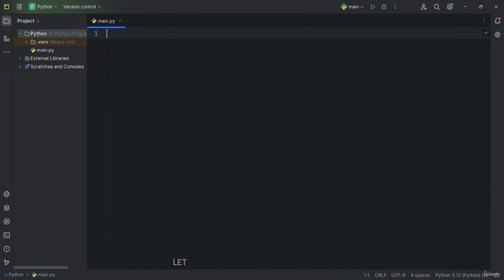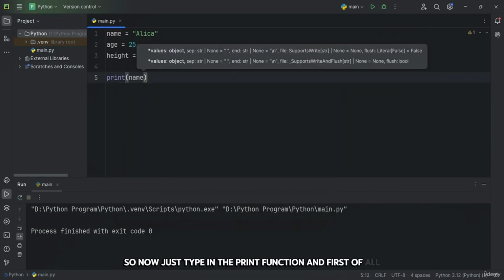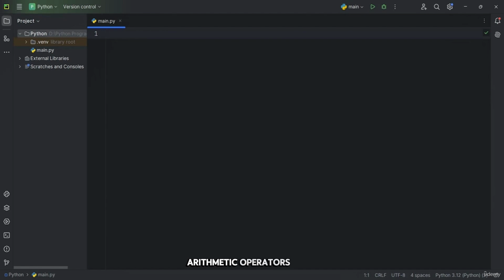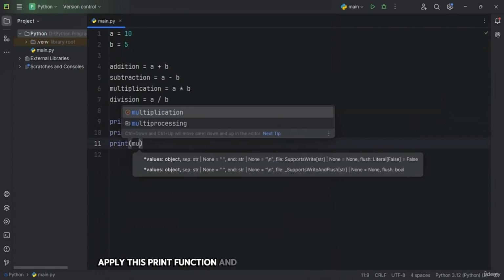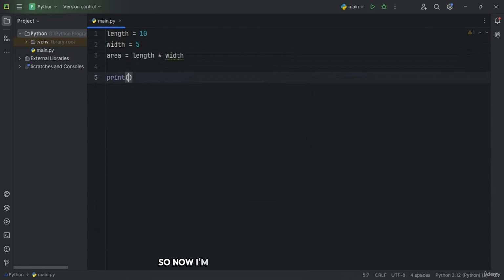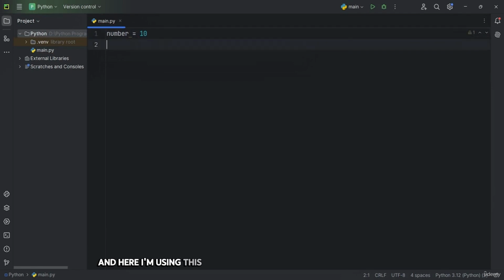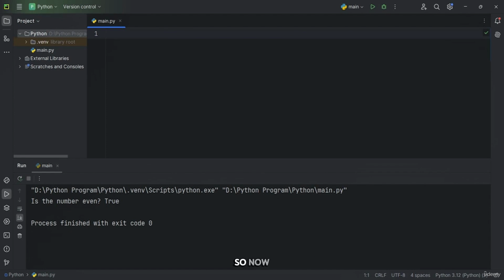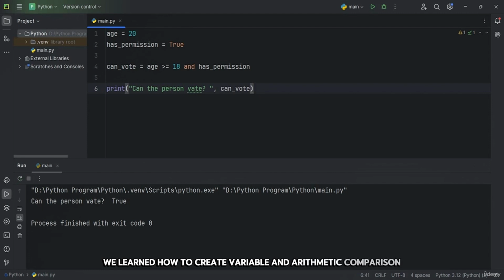Variables and operators in PYTHON | Episode 2 for Beginner